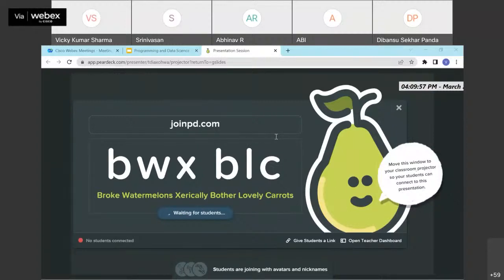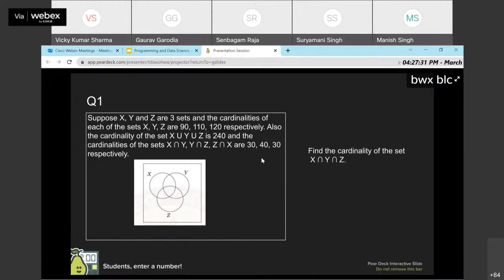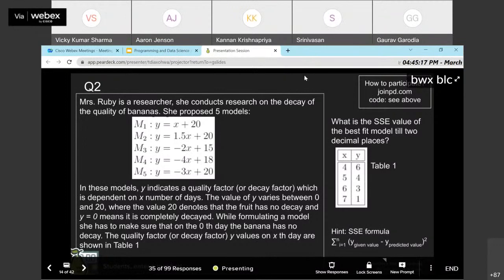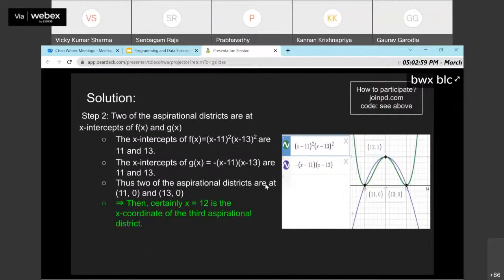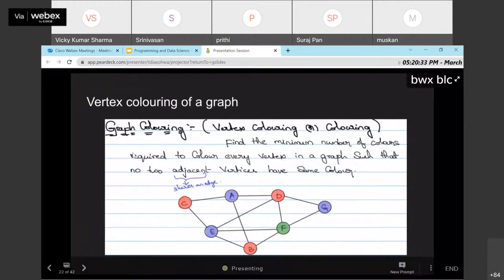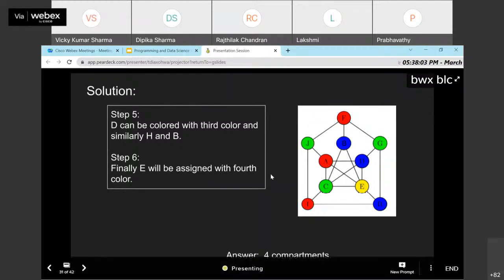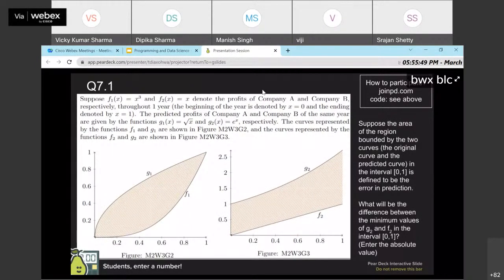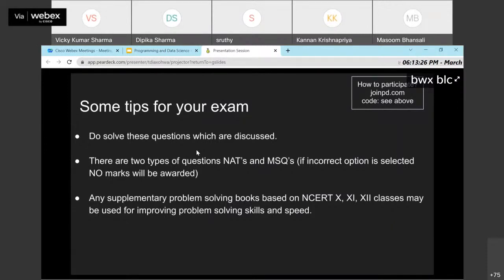Discussion/problem solving on weeks 1-6 and week 10 (Maths I)